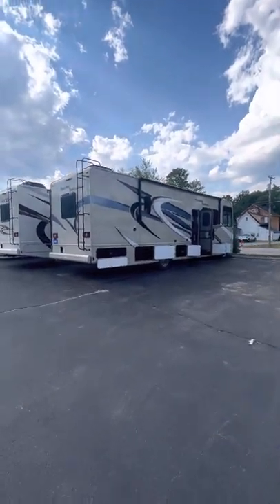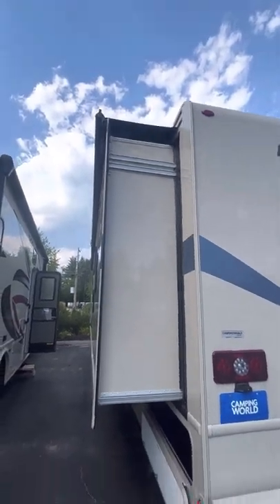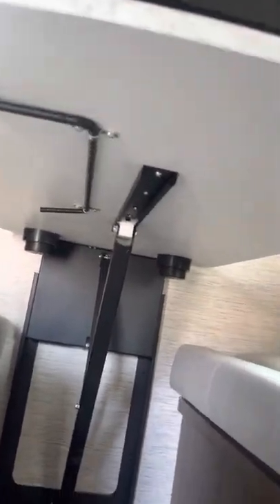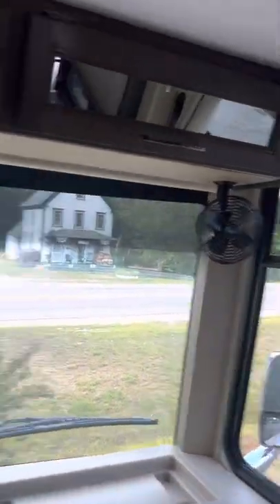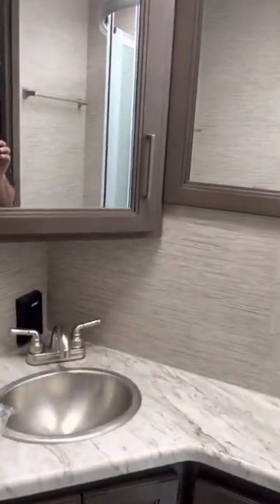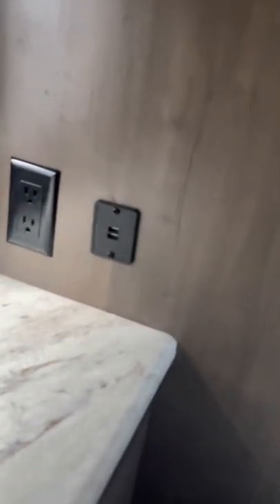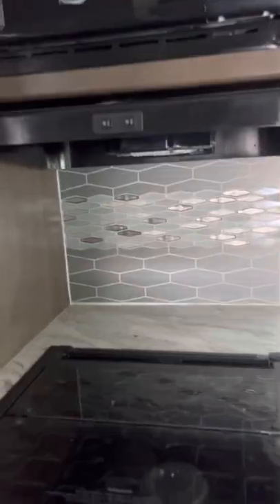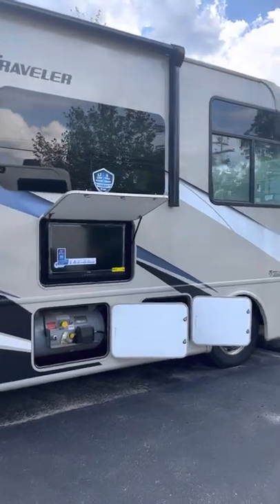July 17, 2022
Freedom Traveler A32 virtual tour.